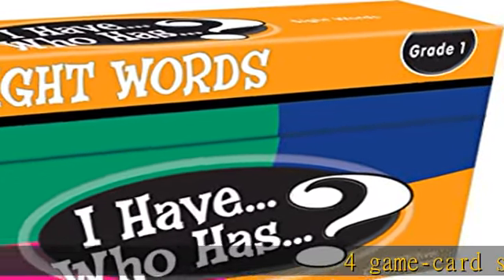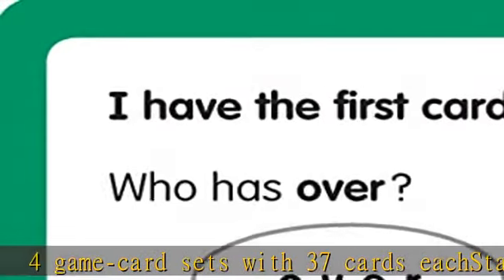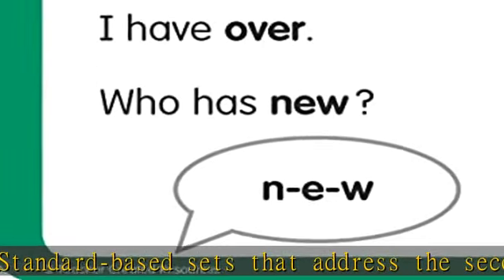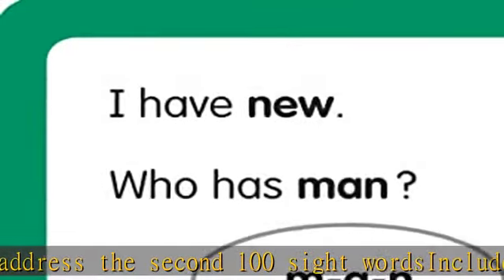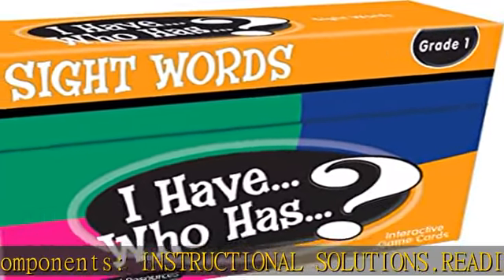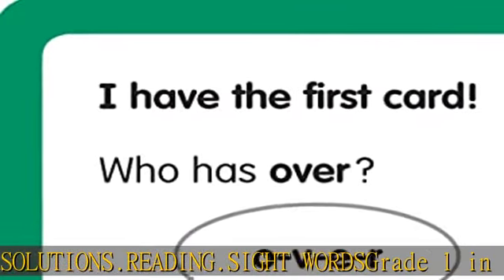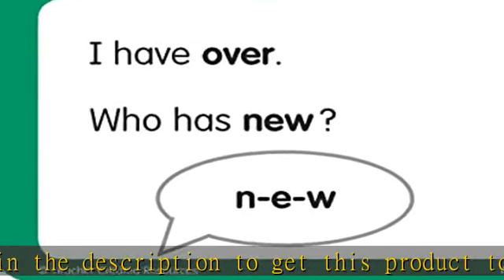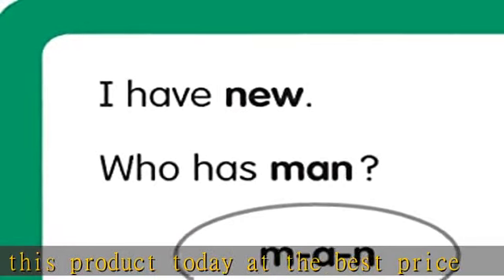Teacher Created Resources I Have, Who Has Sight Words Game, Grade 1, Multi